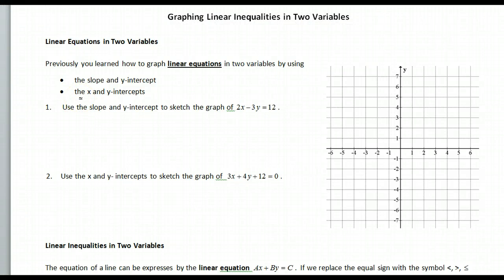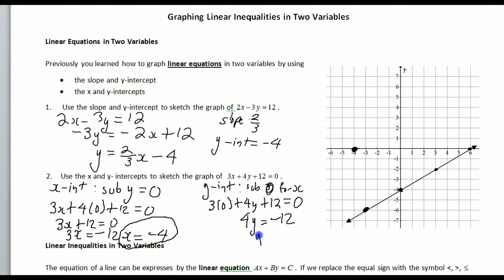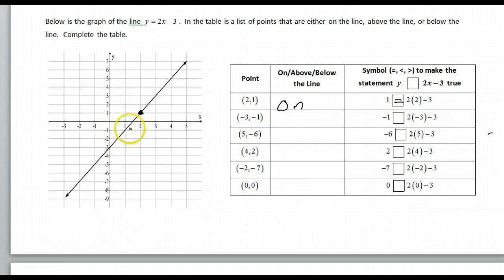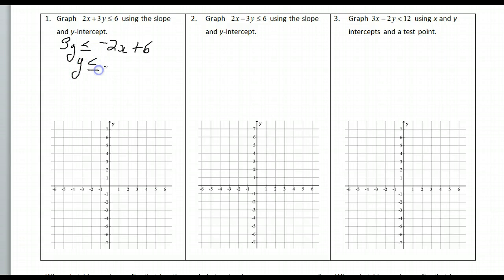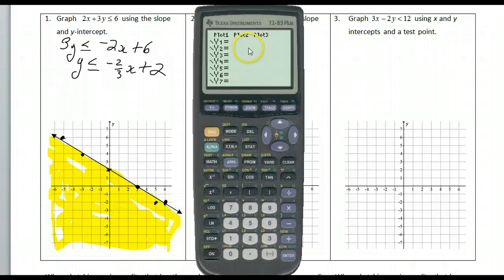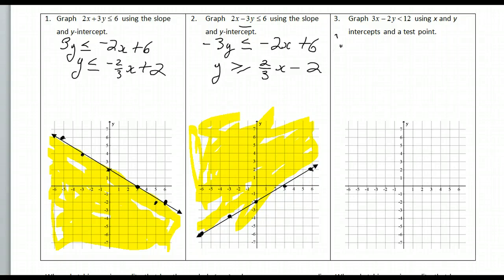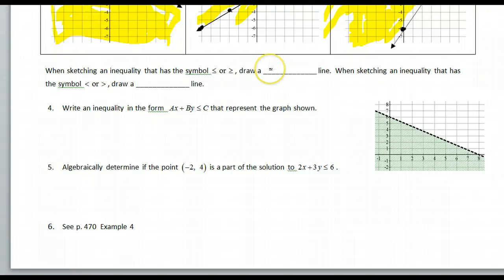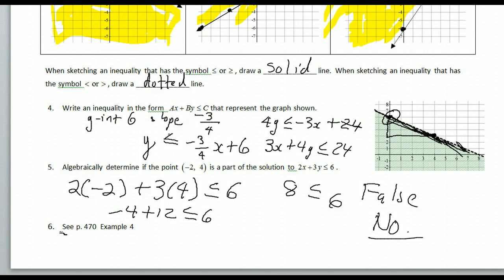Graphing Linear Inequalities in 2 variables